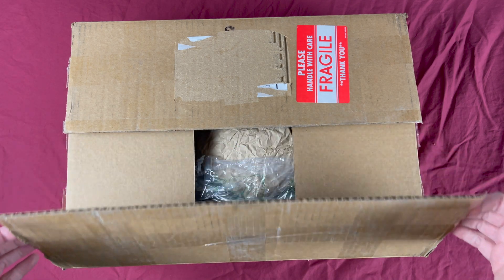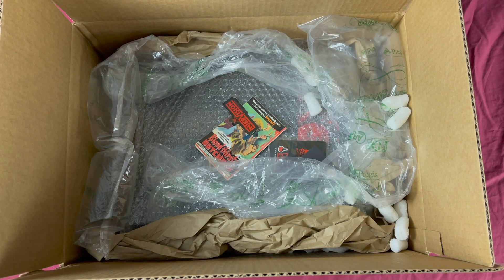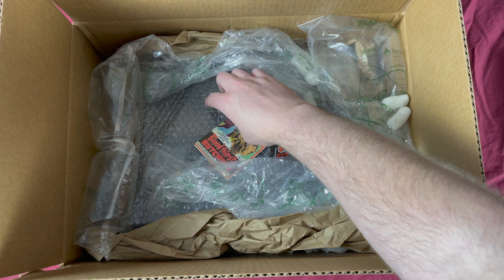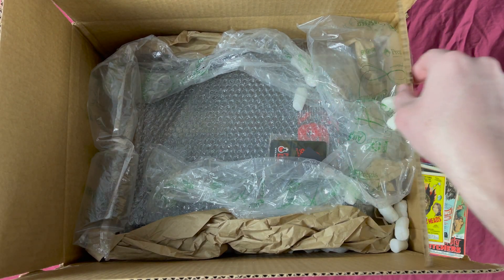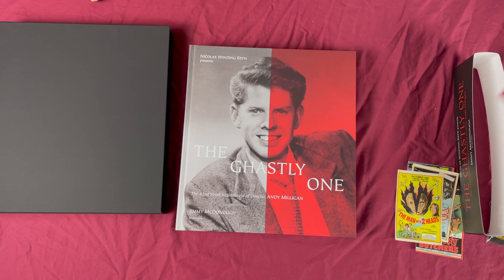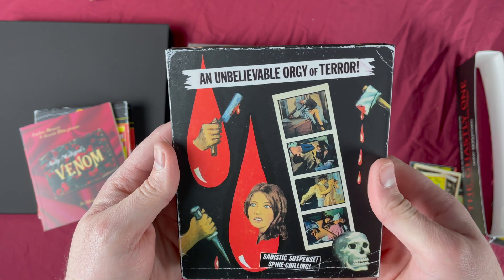Unboxing the Dungeon of Andy Milligan!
I picked up the Dungeon of Andy Milligan bundle that was limited to only 150 US customers. Take a journey down 54th street as we dive in and see everything that came in the bundle.

If you happen to be shopping on Amazon for something and would like to share some of Lord Bezos' profits with my channel at no additional cost to you, please consider shopping through my